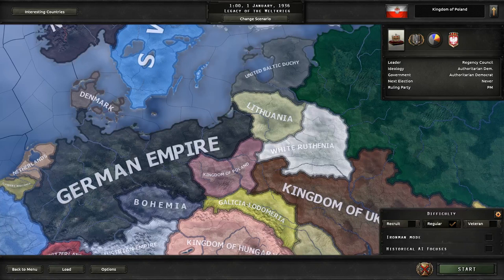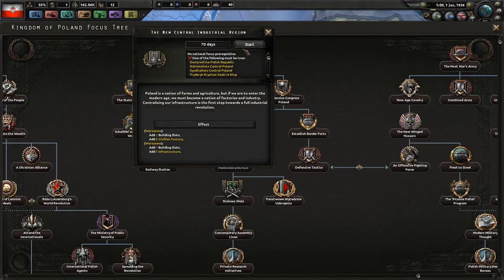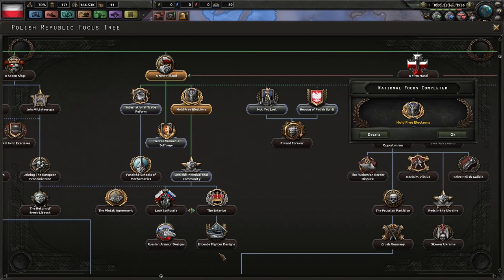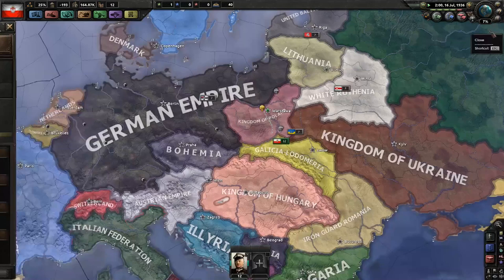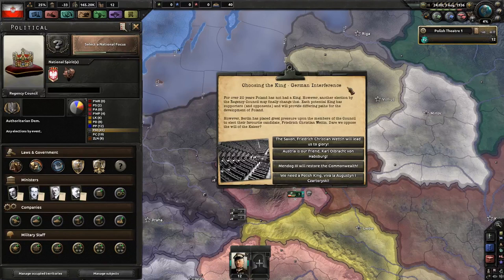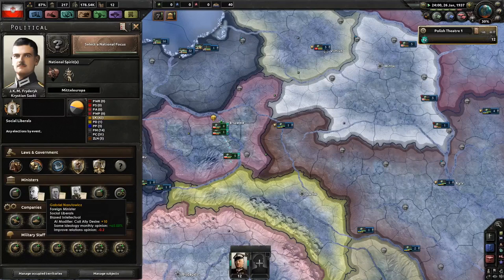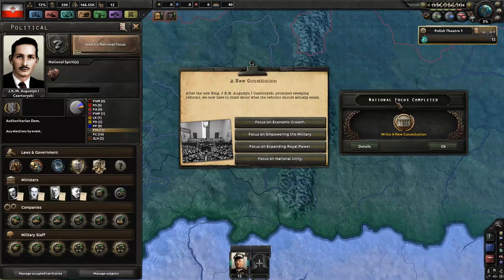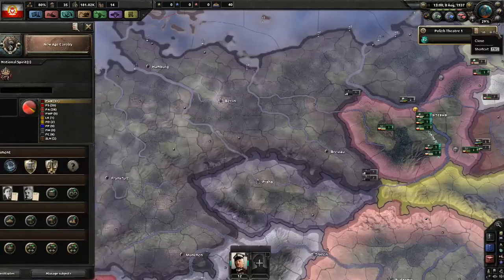Introductory Guide to Poland in Kaiserreich